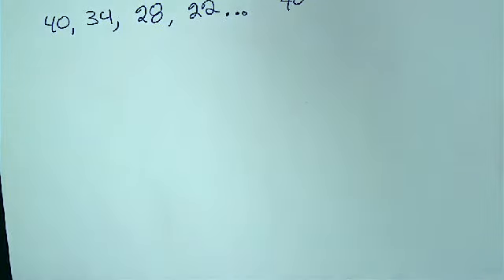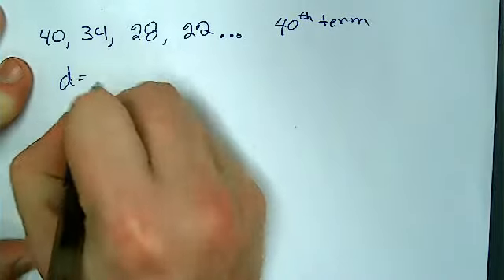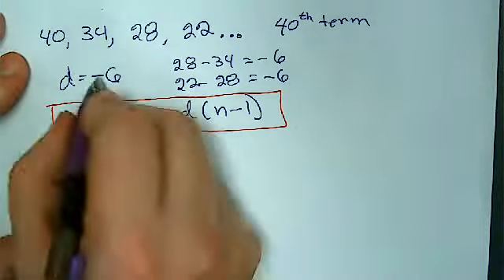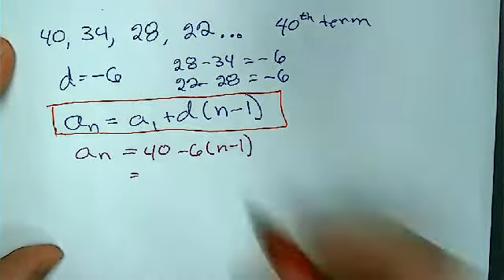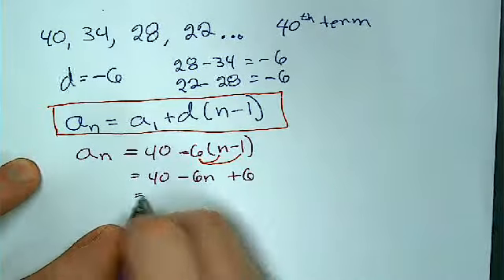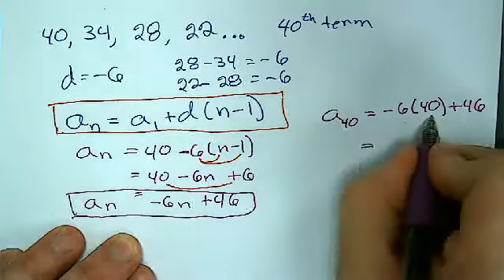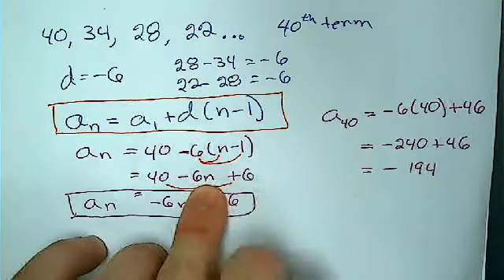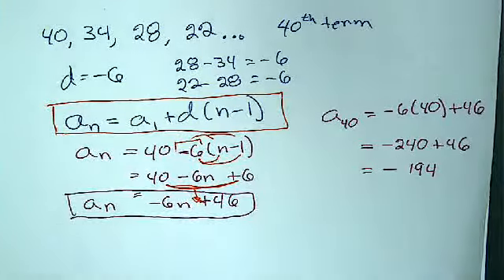Alg 4-6 Class Example 5